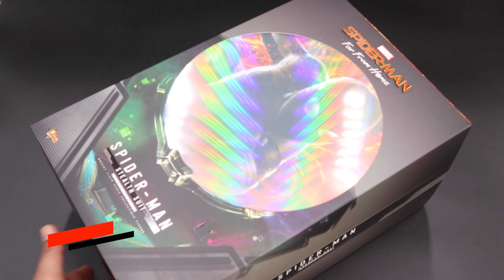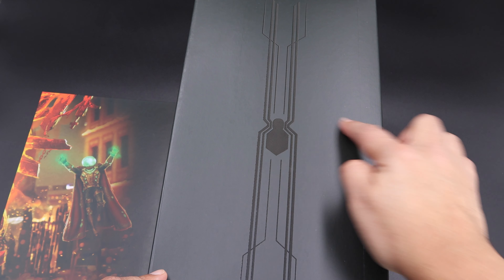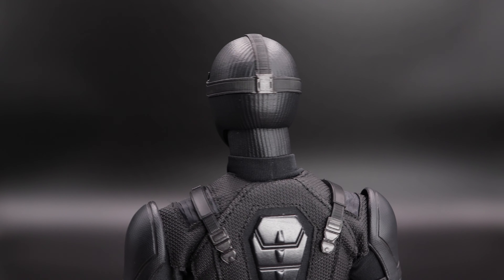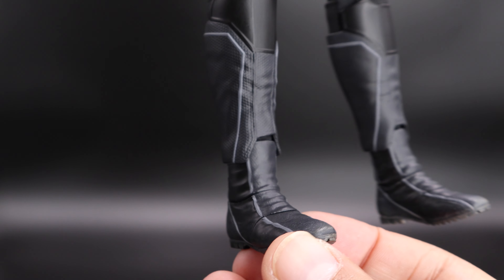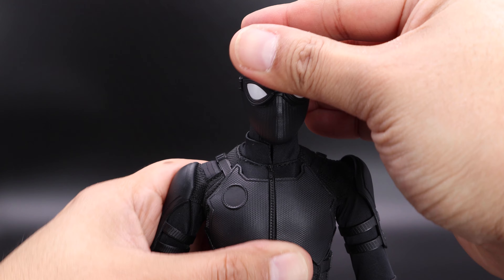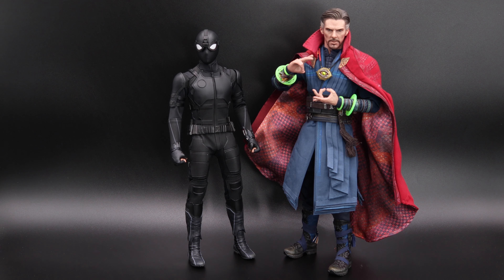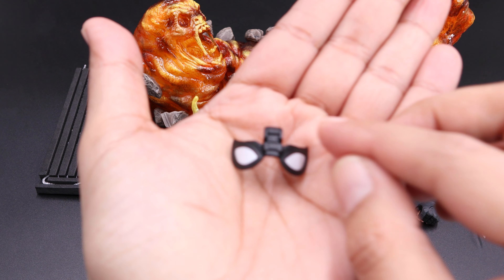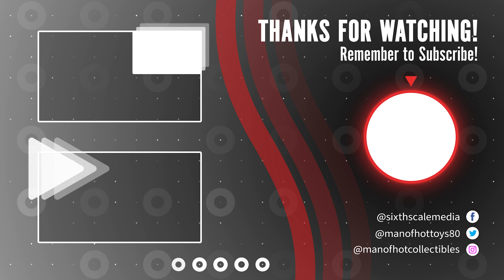Hot Toys Spider-Man Stealth Suit DELUXE Night Monkey Unboxing and Review | Spider-Man Far From Home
In today’s video we present Hot Toys Spider-Man Stealth Suit DELUXE a.k.a Night Monkey Unboxing and Review from Spider-Man Far From Home.

If this is your first time here and you want to check out the latest Hot Toys releases and posing videos, please hit the subscribe button and bell notification icon so YOU don't miss anything!